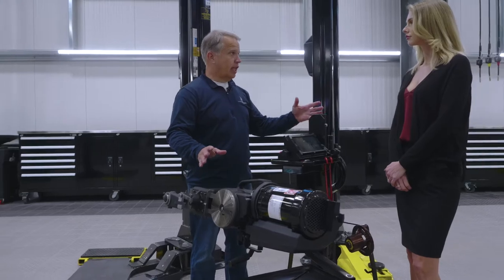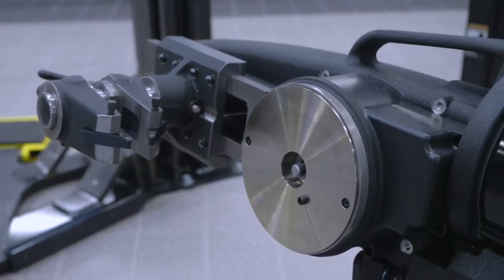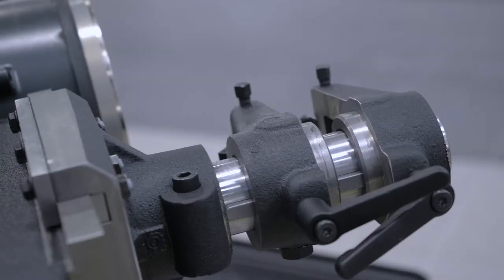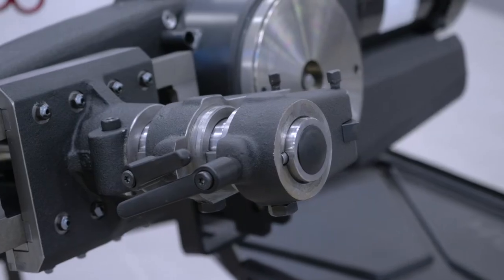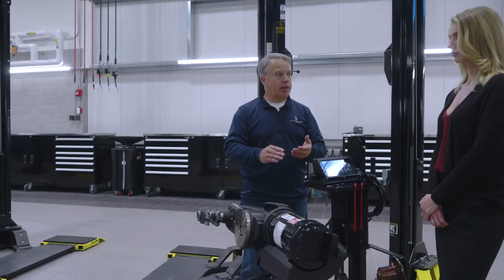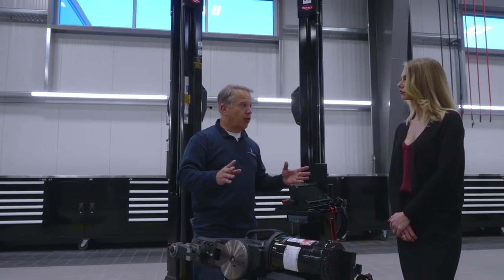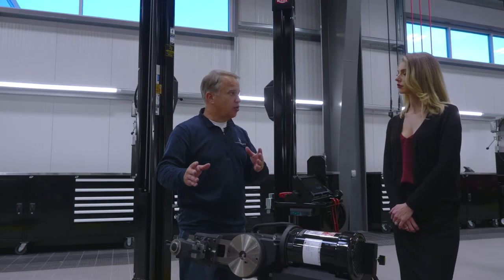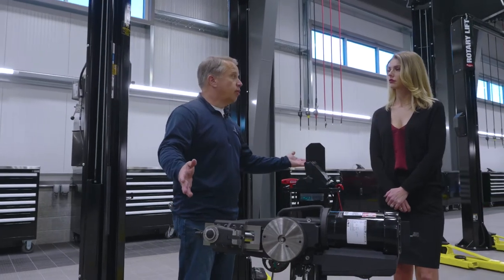Premier Subaru - On Car Brake Lathe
On Car Brake Lathe is a really specialized piece of equipment. It will turn the routers while still on the car. This eliminates brake pulsation and other problems that can be caused when you don't turn the routers.